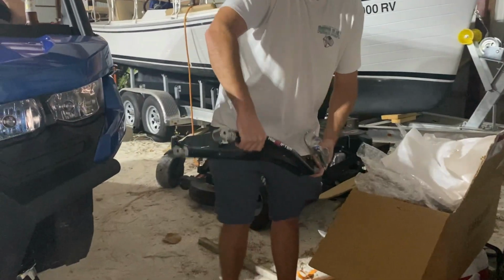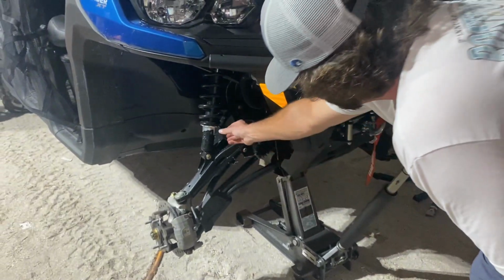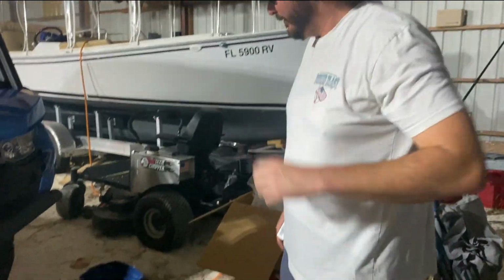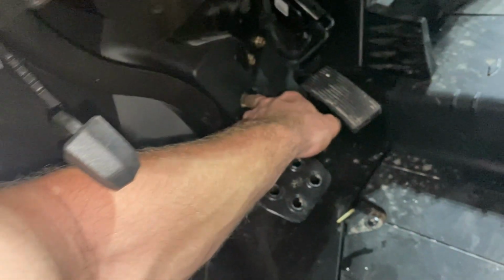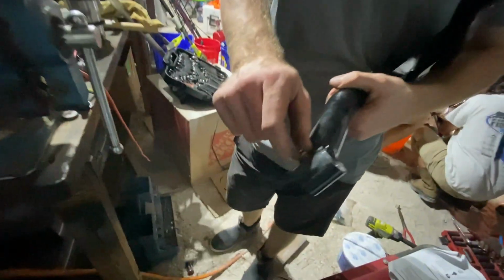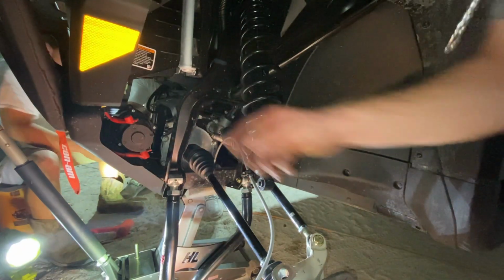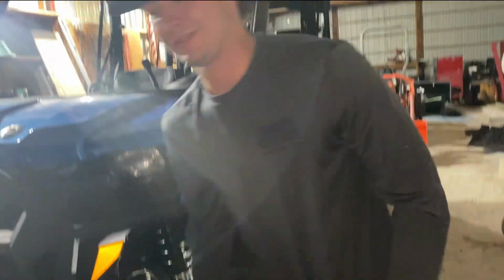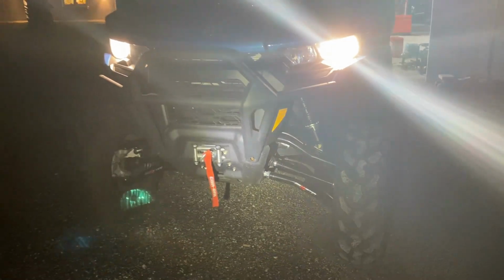(Install) 2023 Can-Am Defender APEXX Front Control Arms!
Install and showing of HighLifter Apexx front forward control arms on a 2023 Can-Am defender max hd10. this will raise and give a 1.75" clearance.